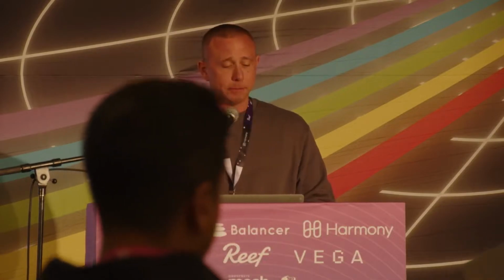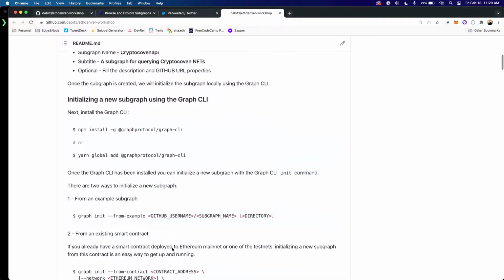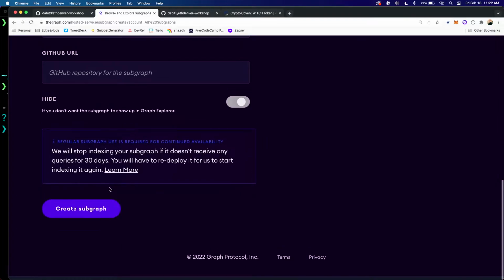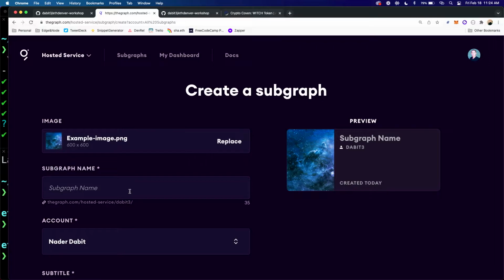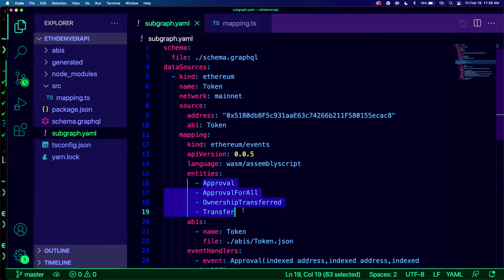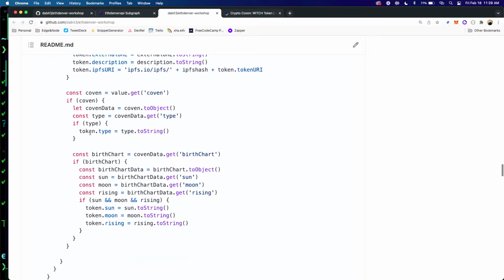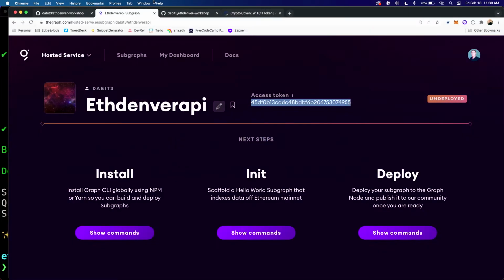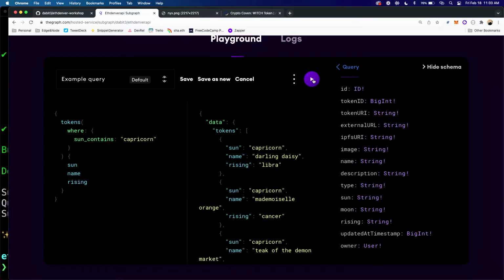Building an NFT API with the Graph - Nader Dabit